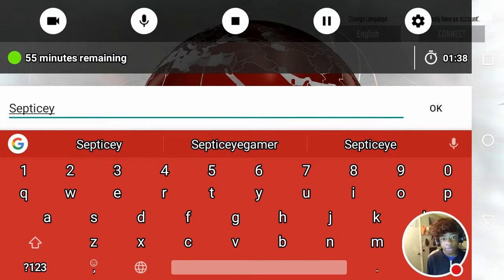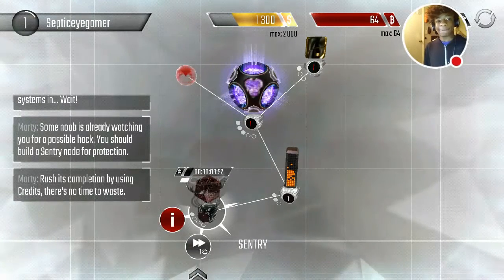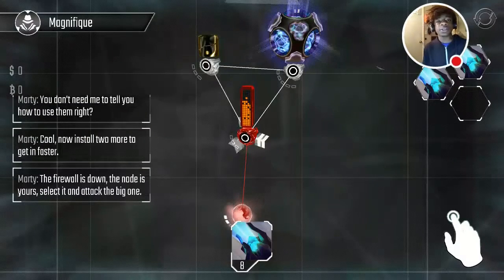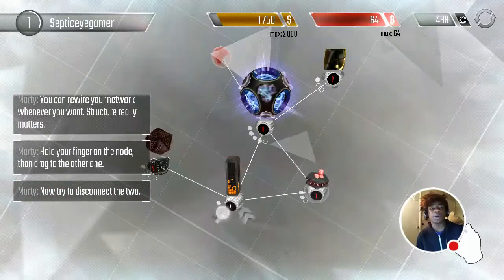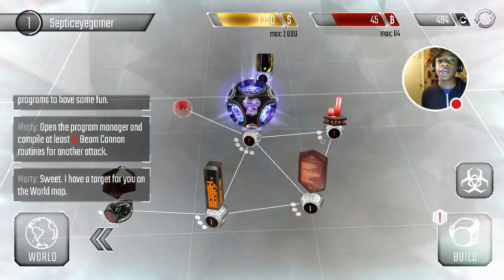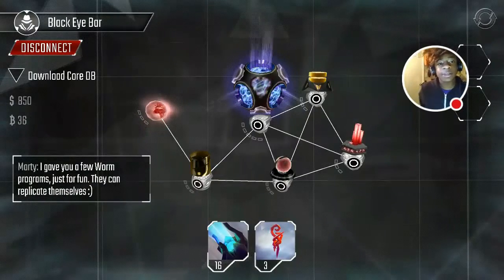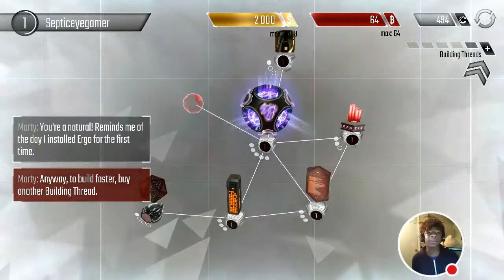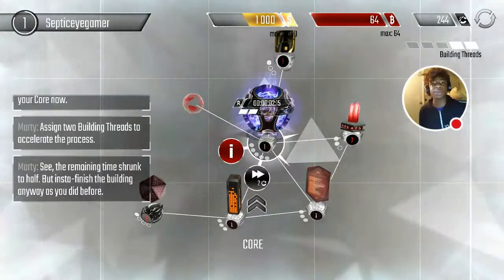My Last Video [I'm Quitting YouTube]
Yep so, this is my last video, I'm quitting YouTube. you guys never gave me as much views as i wanted to, so enjoy my last video, you can watch my previous ones if you want.